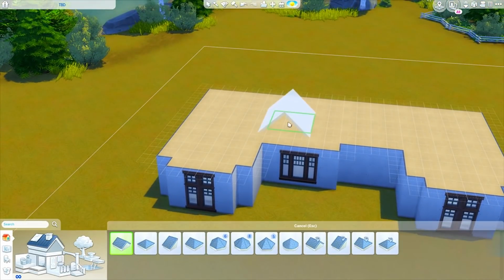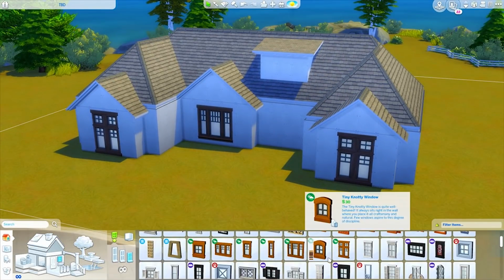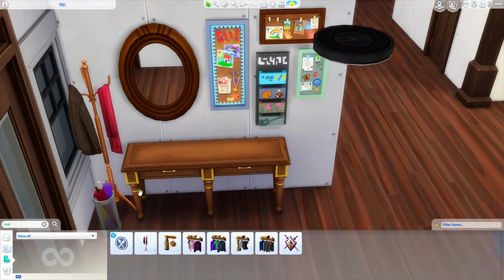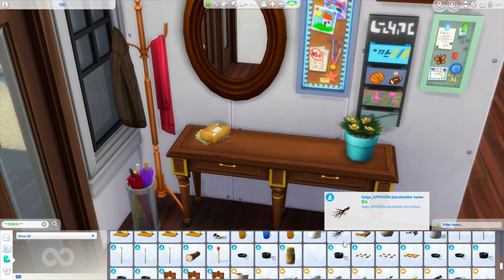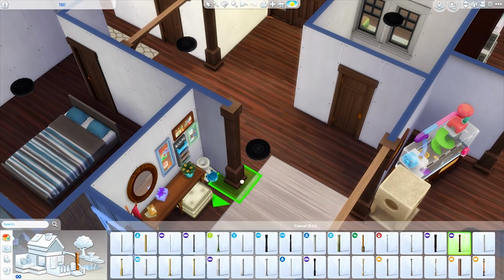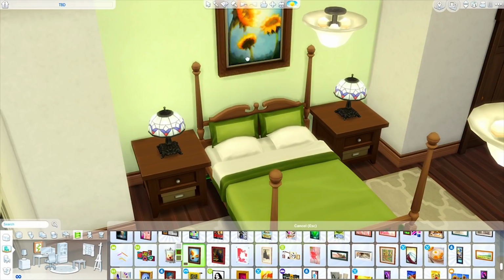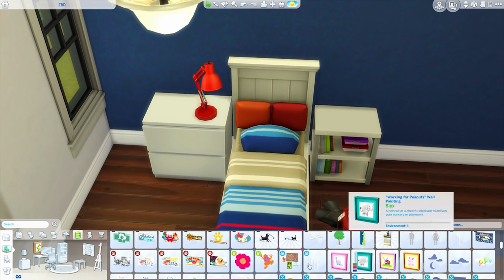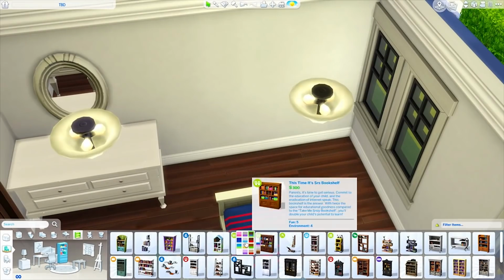Primrose Court // Sims 4 Speedbuild